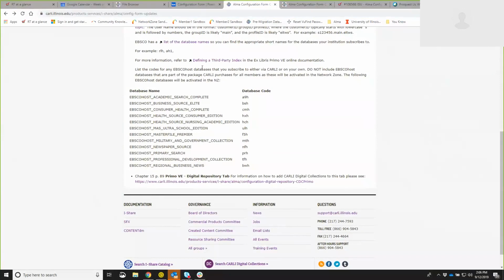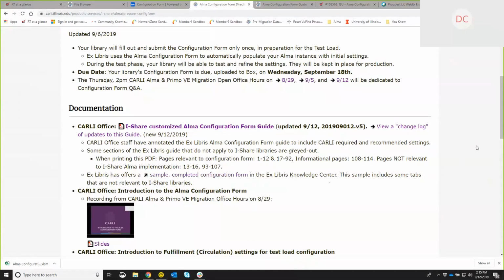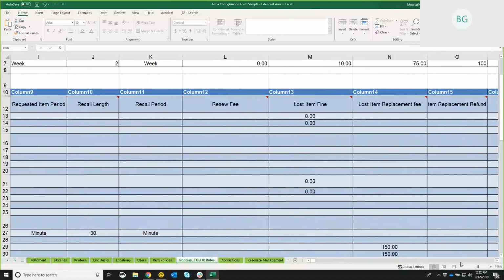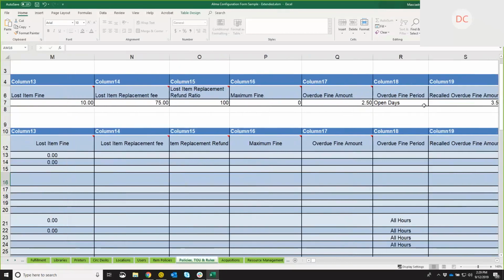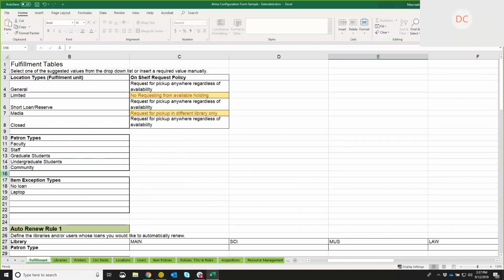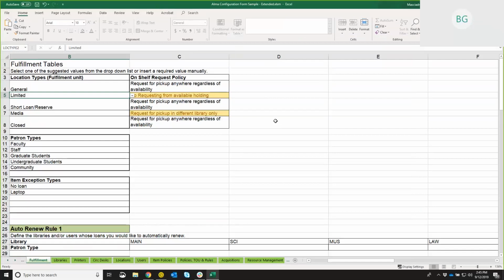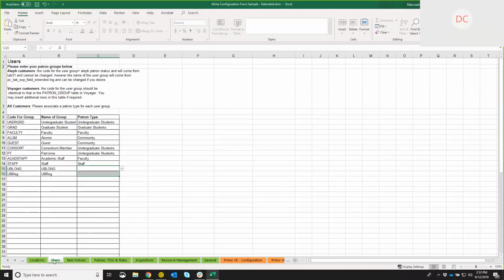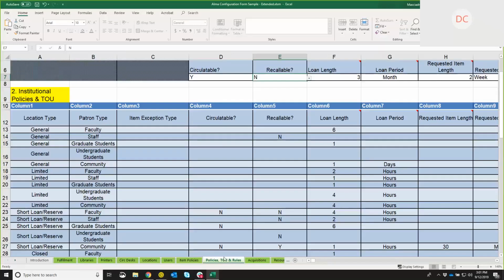CARLI Alma & Primo VE Migration Open Office Hours- September 12, 2019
The recording starts mid-conversation about the CARLI Office's Alma Configuration Form Guide "change log"

The remainder of the session is questions and answers with attendees, CARLI Staff, and Ex Libris staff about the Alma Configuration Form.